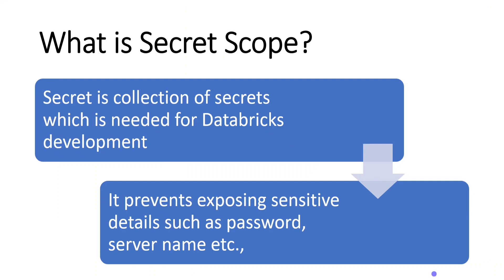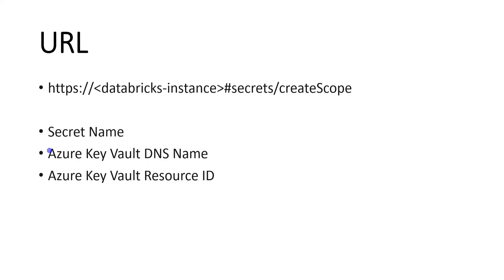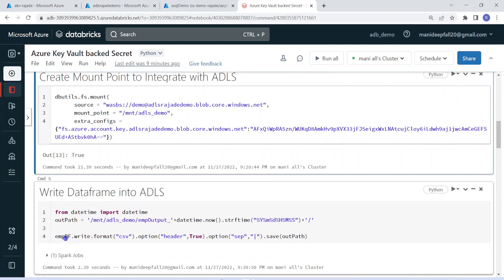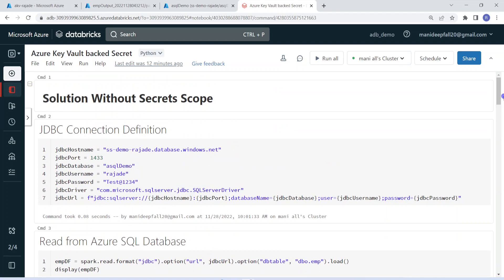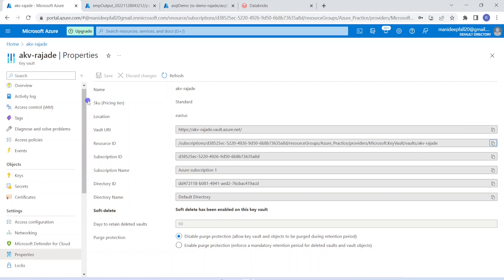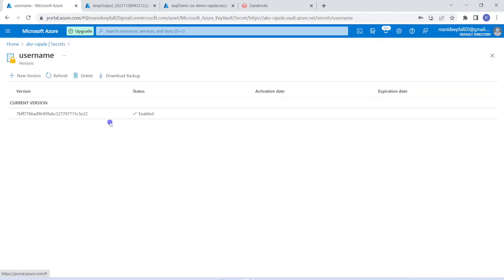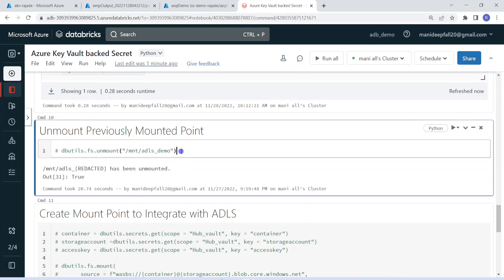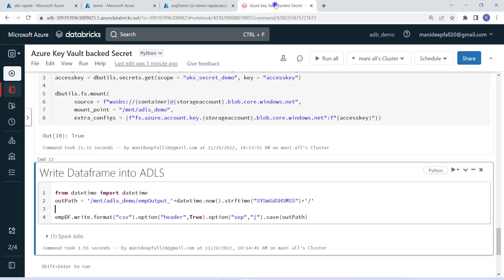82. Databricks | Pyspark | Databricks Secret Scopes: Azure Key Vault Backed Secrets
Azure Databricks Learning: Azure Key Vault Backed Secrets Scopes

How to maintain secrets and sensitive information in Databricks development?

Maintaining secrets such as password and preventing them from being exposed to development enviornment is key to any data projects. Azure databricks provides the mechanism of secret scopes to deal with this requirement. Azure Key Vault backed secret scope is very popular approach and implemented across many projects. I have explained and did code walkthrough in this video.